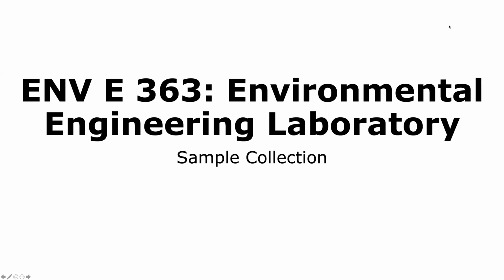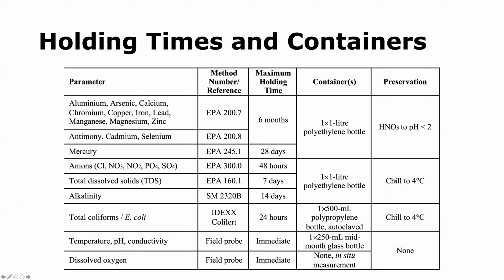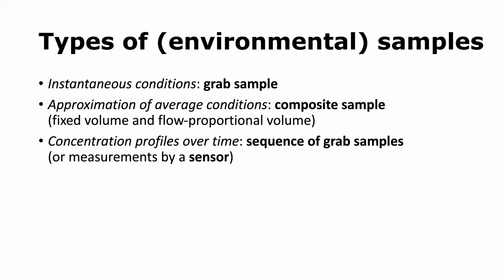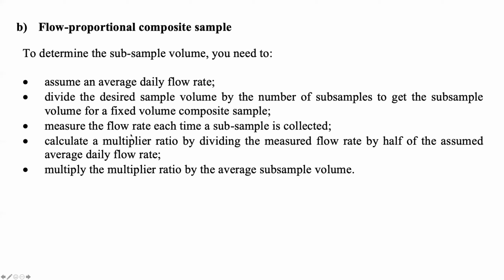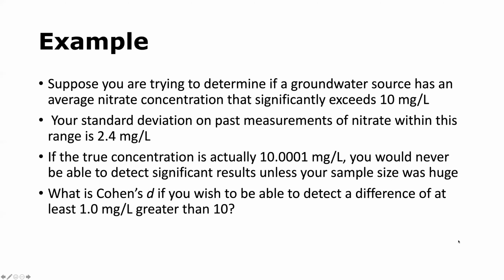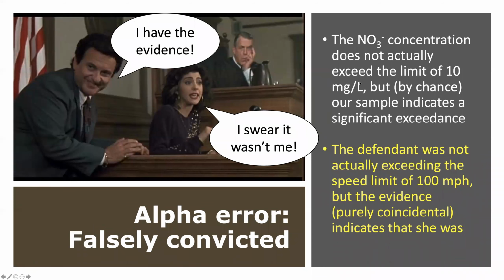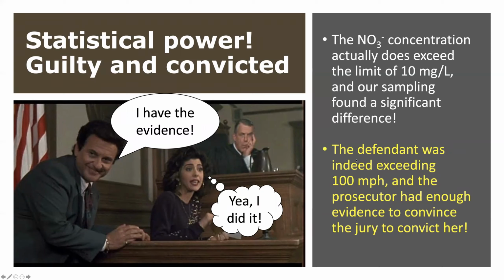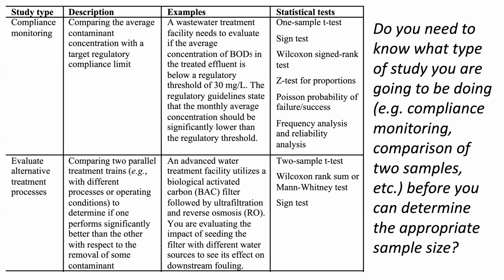Lecture 2: Data Science, Part 2 (Sample Collection)